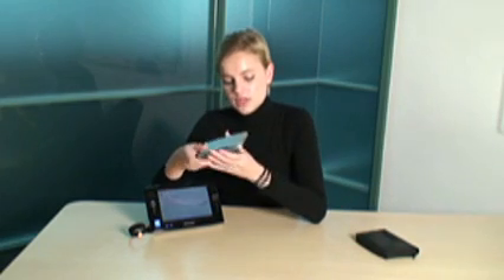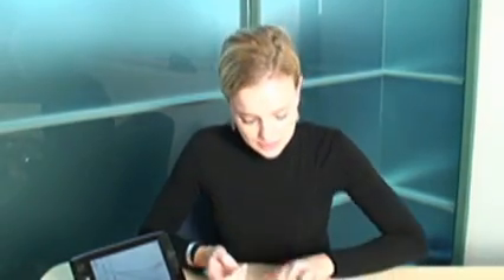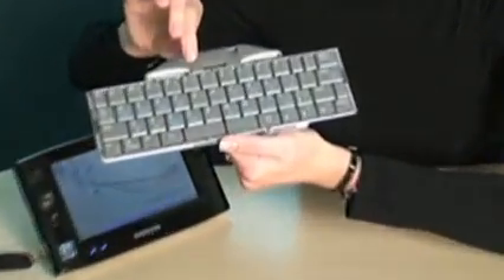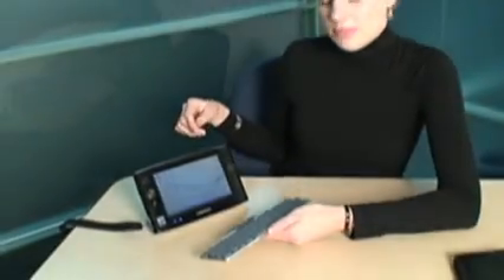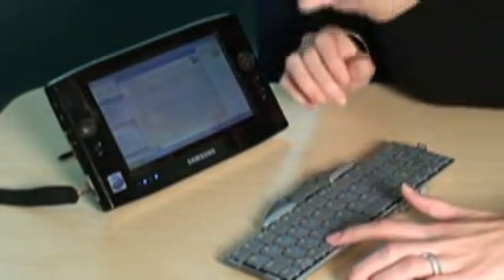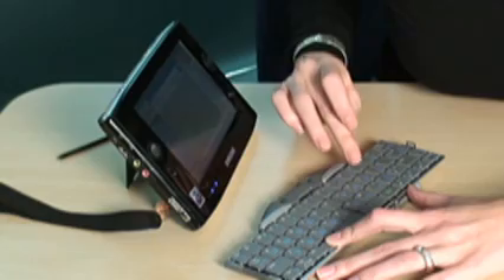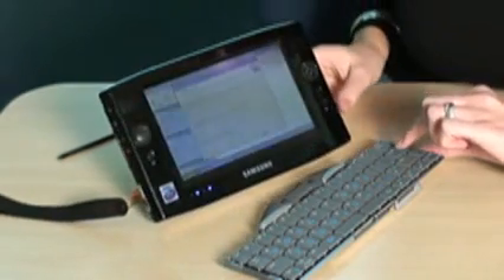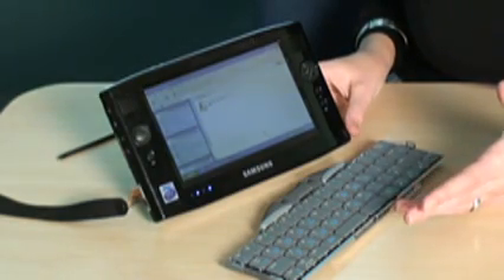Connecting Bluetooth Keyboard to Ultra Mobile Device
Eliane Hofmann shows us how to connect a bluetooth keyboard to an ultra mobile device.